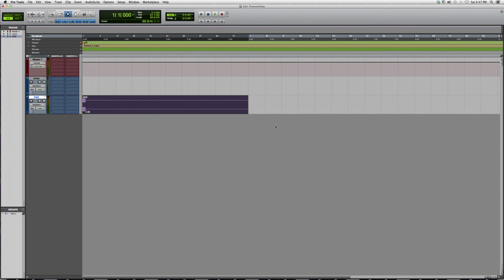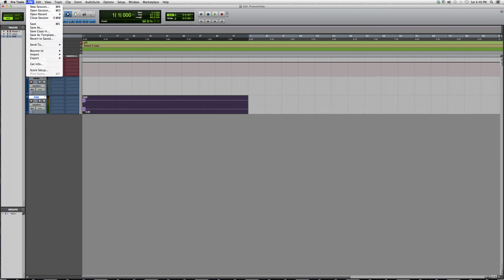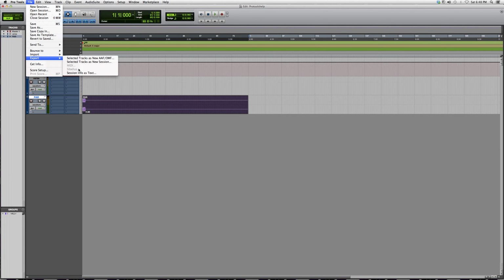43 How To Export Files In Protools